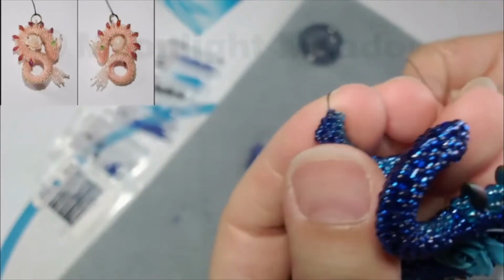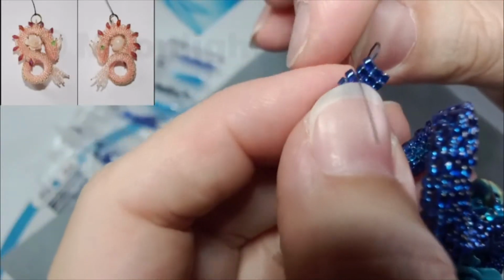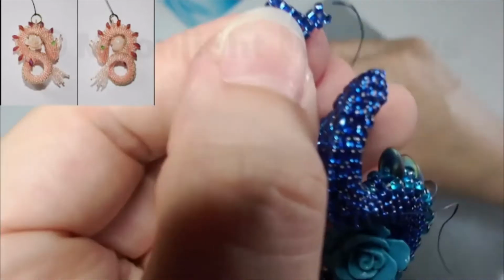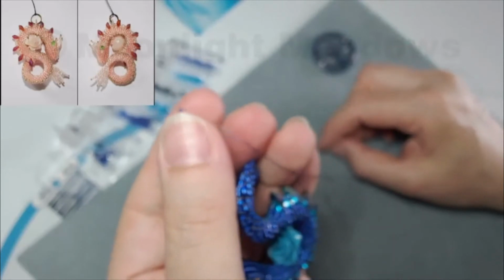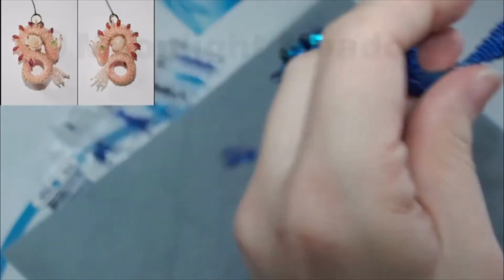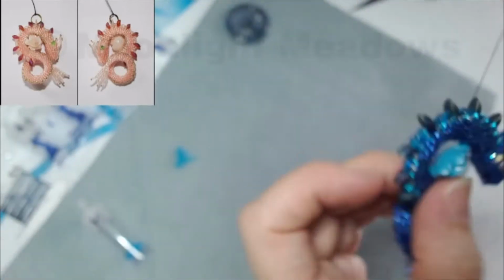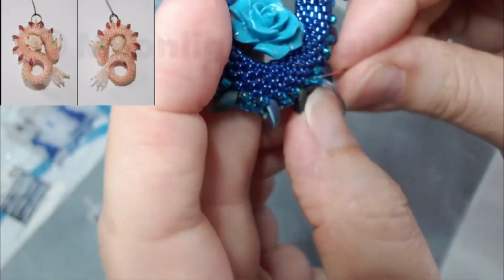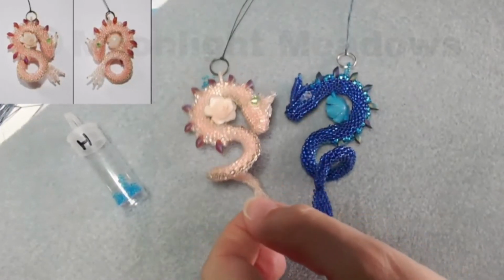Part 7 Moonlight Meadows Sarenadia SDragon Tail Flail & Loop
Welcome to the Moonlight Meadows Infinity Rose SDragon Video Tutorial

Be sure to share your SDragon builds withe the community by using sarenadiabeadworkkits - we'll be watching for your progress!